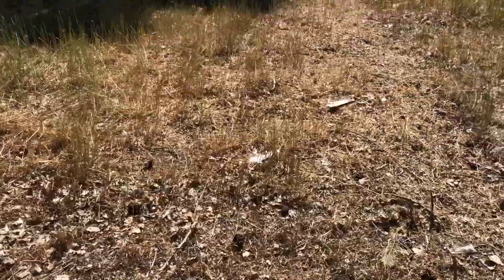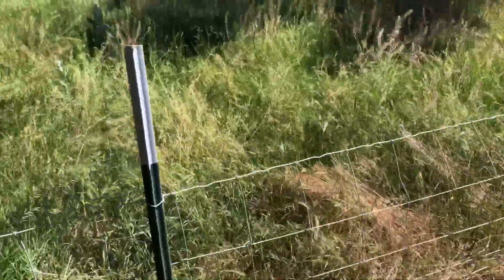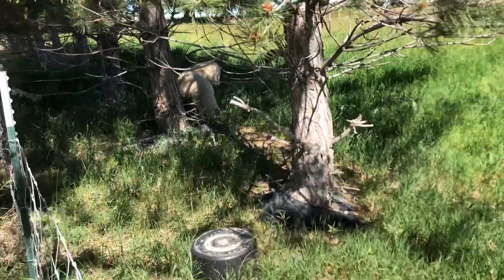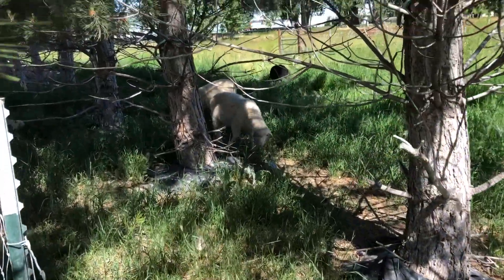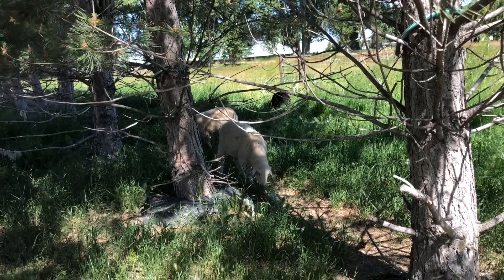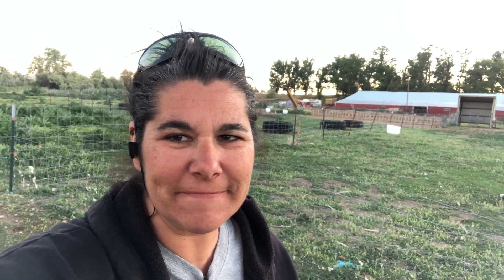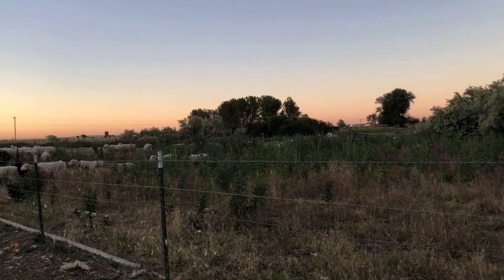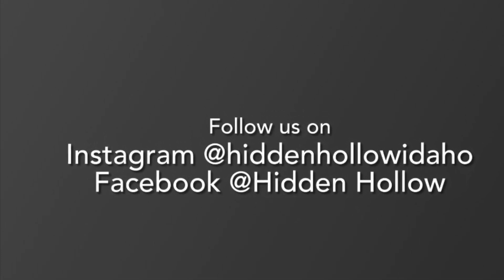Busted lines and a hay check vlog 192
Broke another water line, this time for the irrigation. Thankfully I found it before we turned any water on. Checking hay to see how far out we are for baling.

Hidden Hollow Idaho
Murtaugh, ID 83344